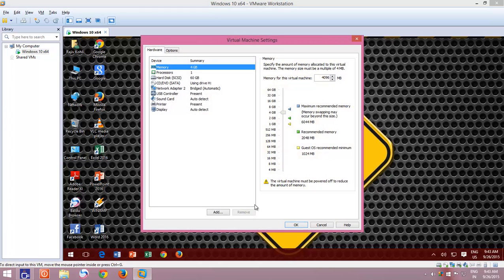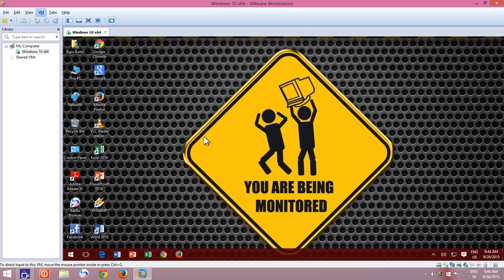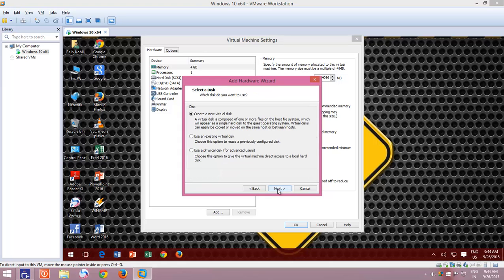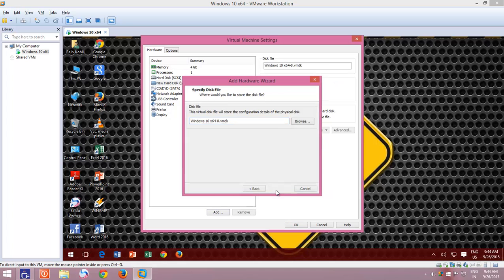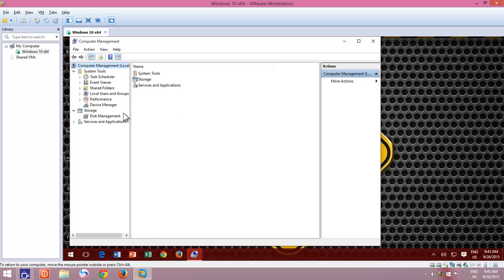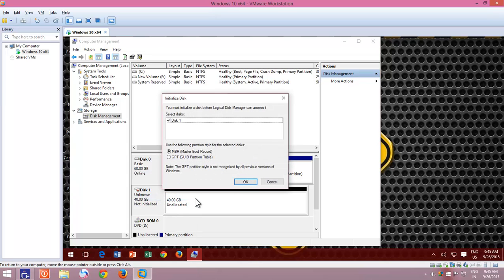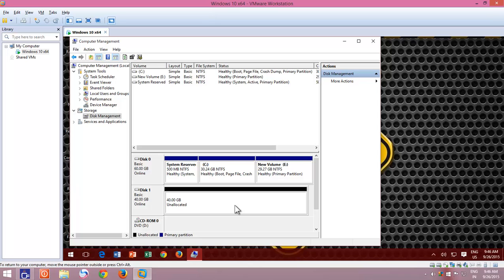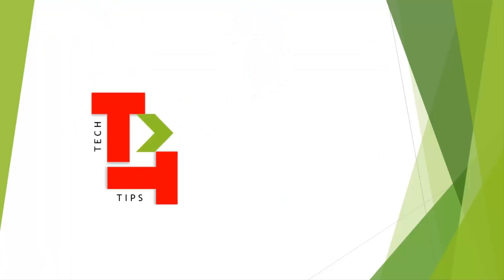How to Add Additional Virtual Hard Disk Drive in VMWare Workstation Tutorial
In this VMWare Workstation Tutorial Video, you will learn to add an additional hard disk drive to your current virtual machine. If you ever need to add an additional hard disk drive to your current virtual machine inside VMware Workstation, then you can easily accomplish this task through the Settings menu. Sometimes, you may require configuring your virtual machine for additional disk space with a separate virtual hard disk drive. In VMware Workstation, you can easily add more virtual disks to your current virtual machine without the need of reinstalling anything.

In this tutorial, you will also learn how to initialize the newly added virtual hard disk inside your virtual machine, if you are running Windows operating system.

✍ Narrated By:
Emma (TTS)

🌻 Presentation By The Teacher